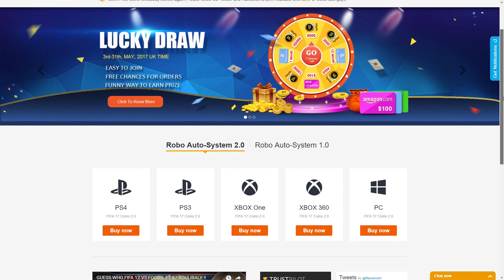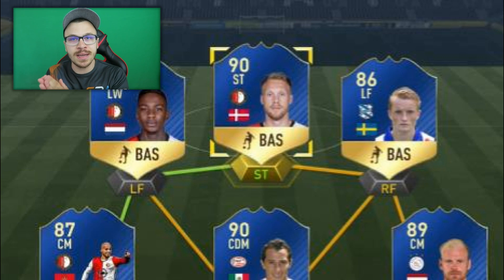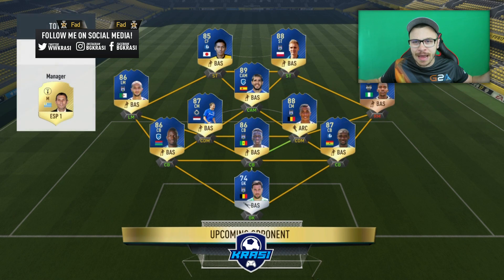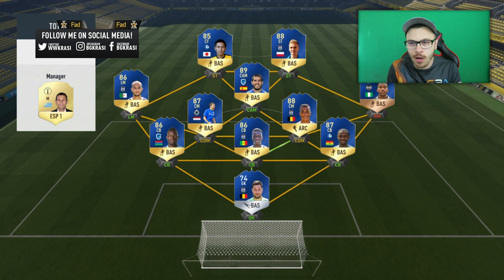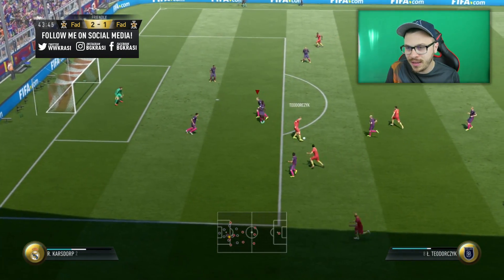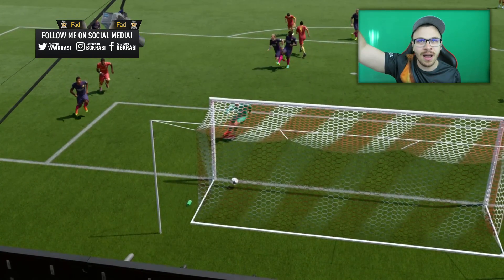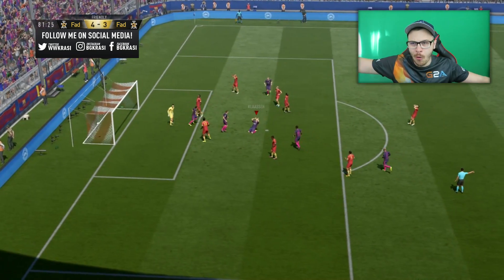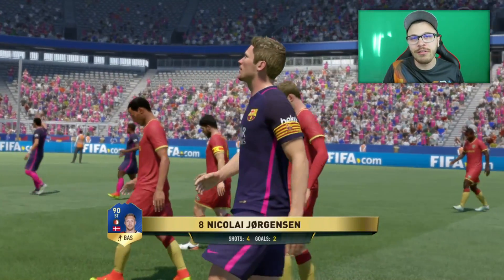AMAZING FULL TOTS SQUAD FIFA 17 ULTIMATE TEAM!